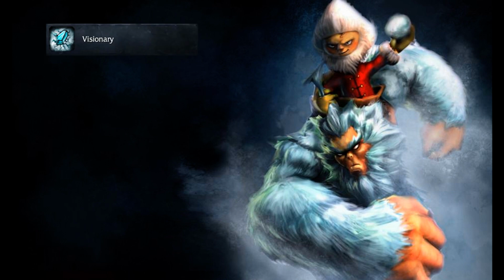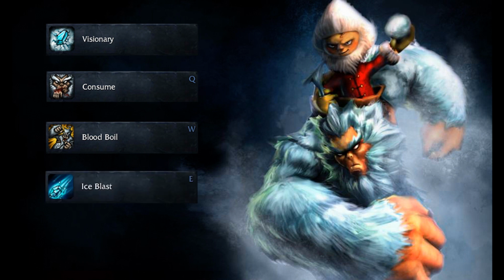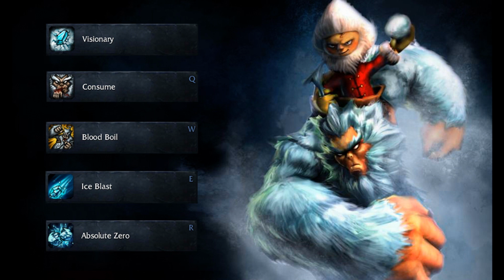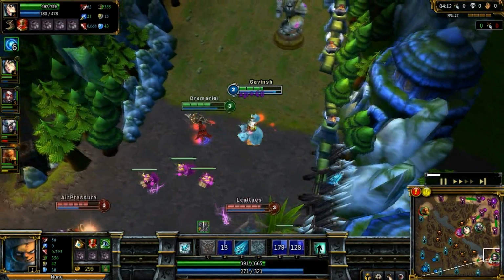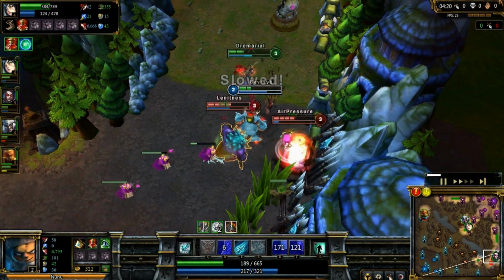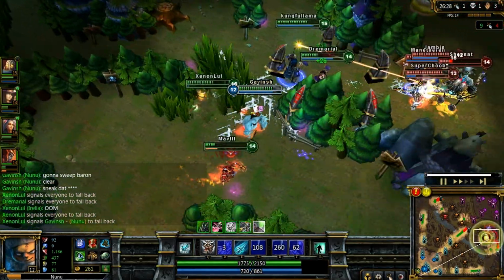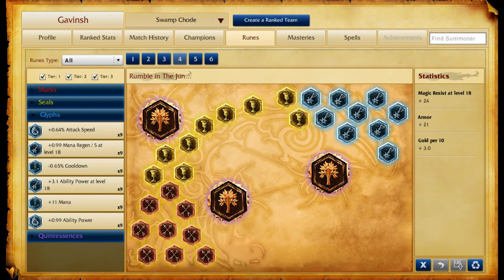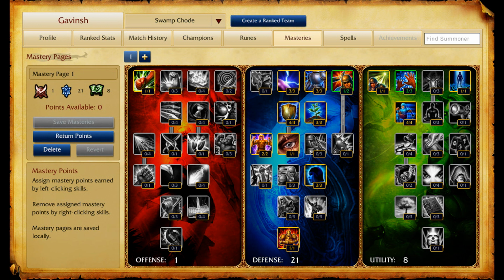League of Legends How to play Nunu Guide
League of Legends Kns Justin how to Nunu
How to lane with Nunu
How to Team fight with Nunu
Runes and mastery you should use for Nunu